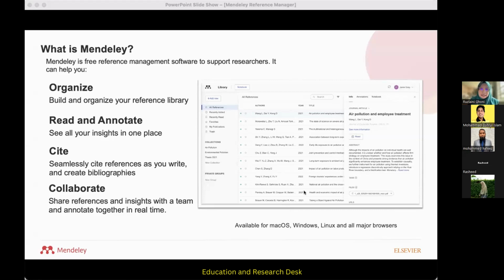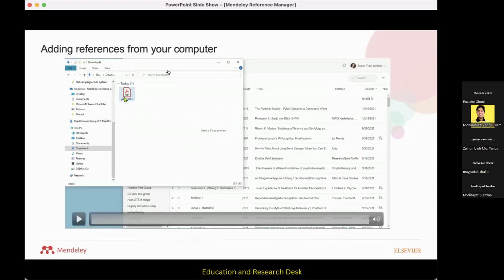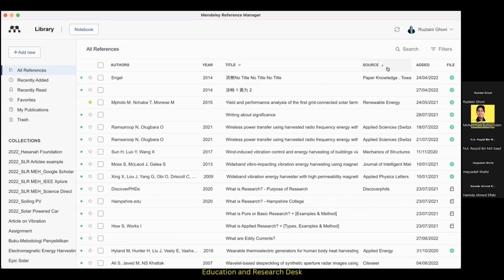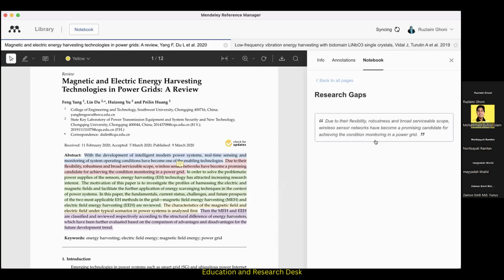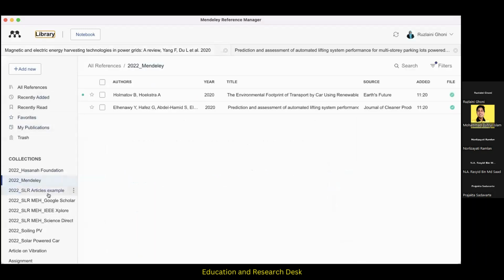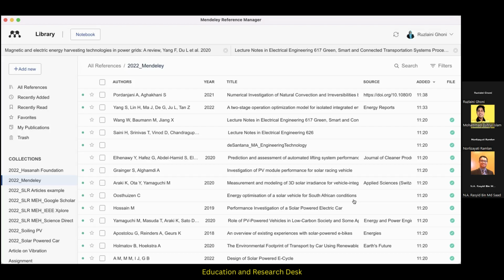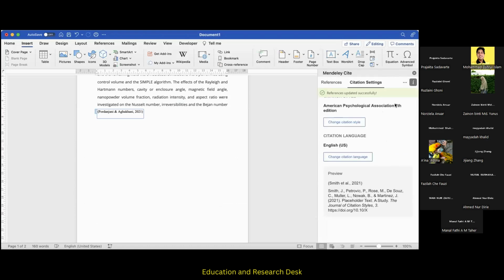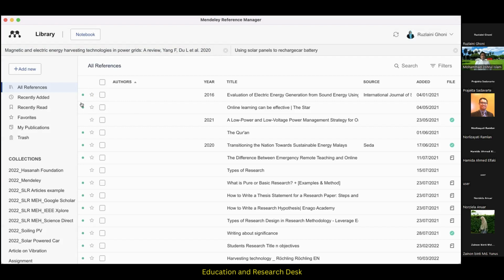Mendeley Workshop 4 for Researchers on 23102022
The details of the webinar are as below:
Title: Workshop on Mendeley Reference Manager
Date: 23 October, Sunday, 2022
Time: 10AM-1PM (Malaysia Standard Time, GMT +8)
Platform: Zoom Meeting